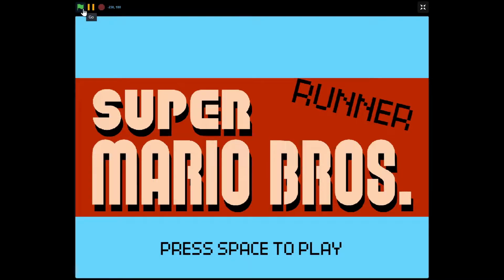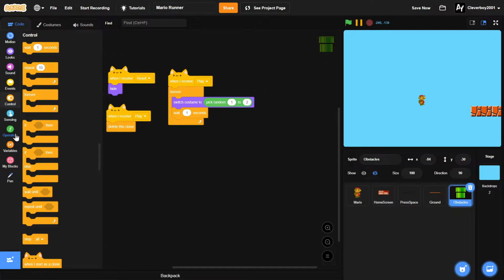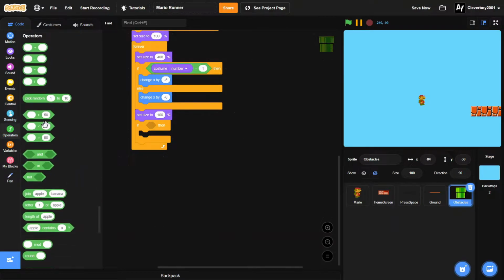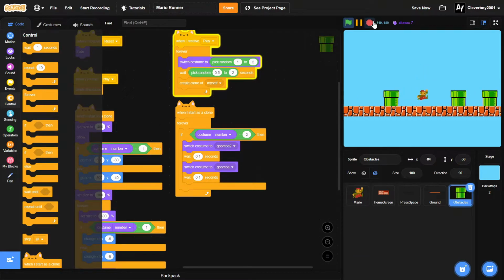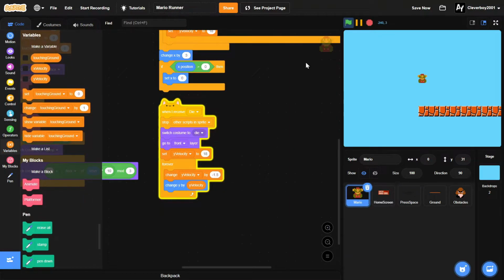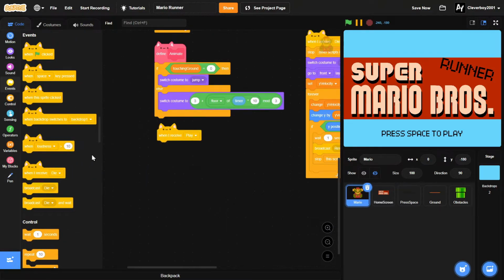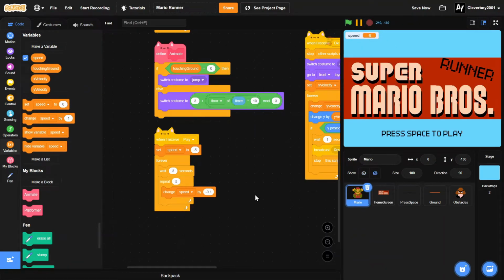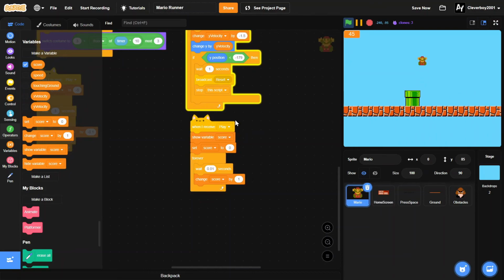Scratch Tutorial | How to Make a MARIO Runner Game | EP03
In this tutorial, episode 3, we will be finishing the game by making obstacles and a score!